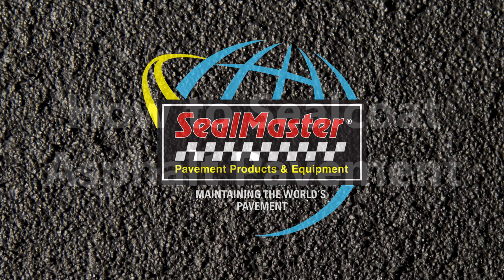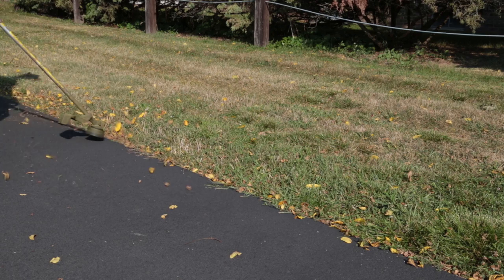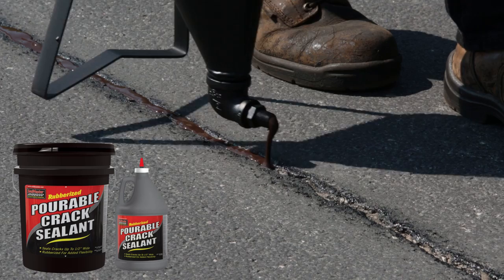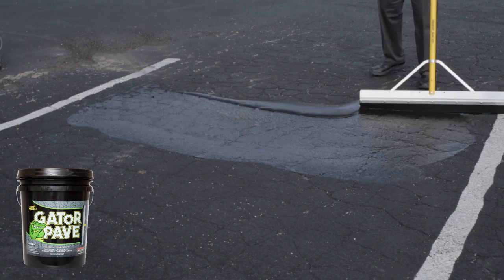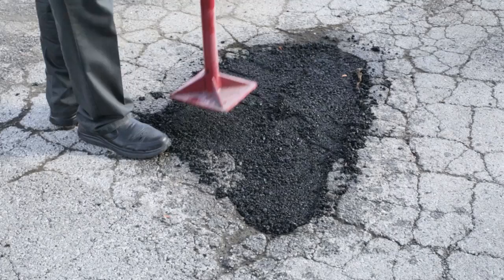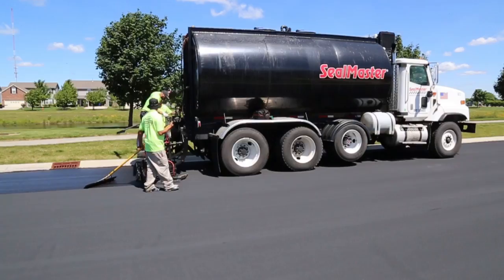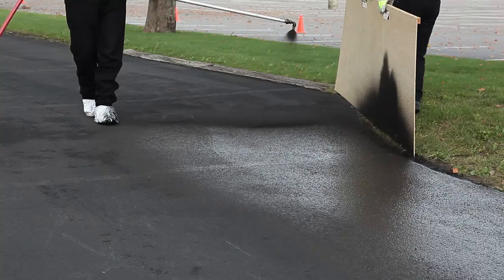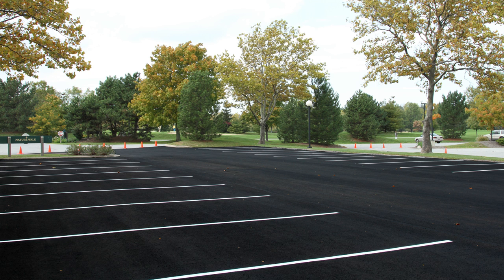How to Sealcoat Asphalt Pavement - SealMaster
Sealcoating with SealMaster® pavement sealer replenishes the binder that is lost through weathering and aging and provides a barrier to moisture intrusion as well as ultraviolet rays, chemicals, and salt. And just as important, sealcoating beautifies pavement; enhancing the image and curb appeal of commercial properties, home driveways, roadways and more. Sealcoating provides a rich, black “like new” appearance to otherwise drab and worn out pavements.